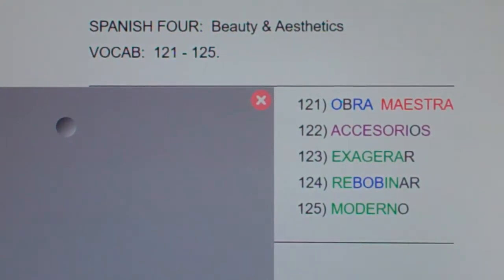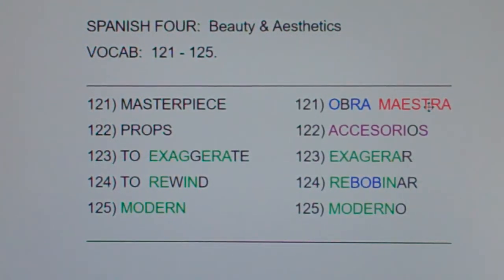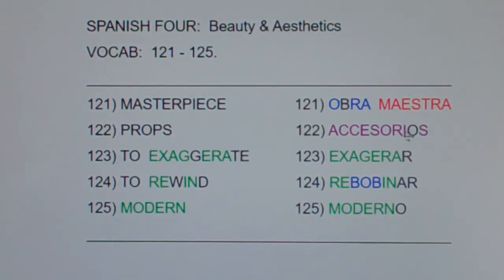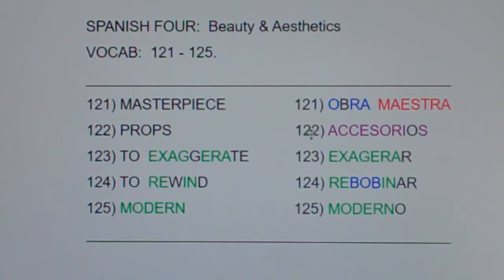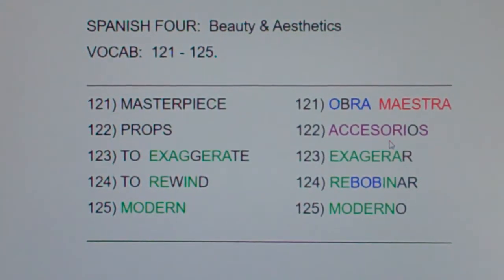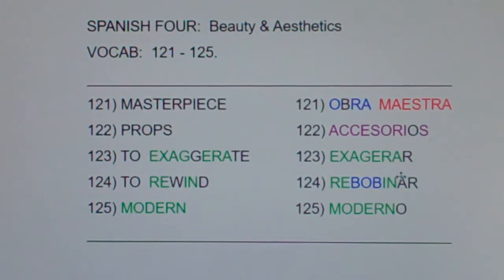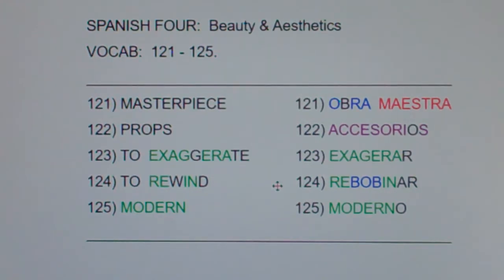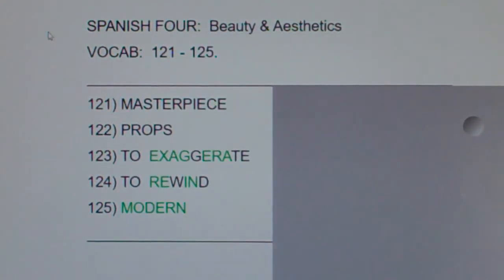4 BA 121-125: obra maestra, accesorios, exagerar, rebobinar, moderno...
masterpiece, props, to exaggerate, to rewind, modern.